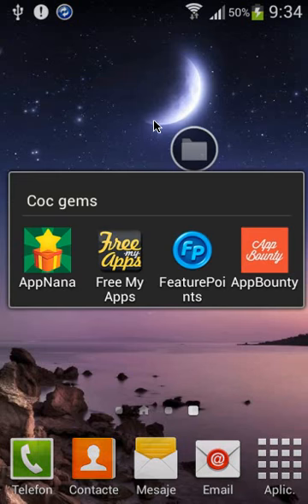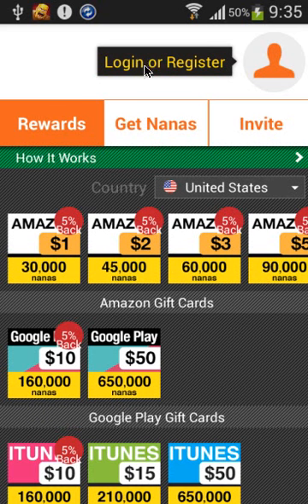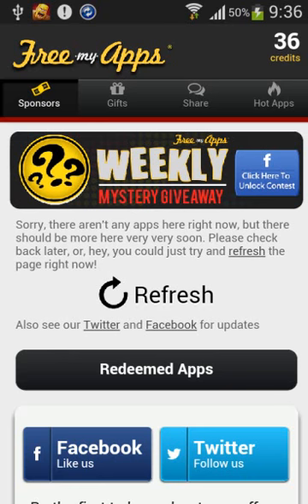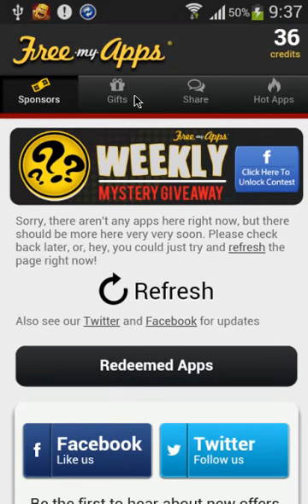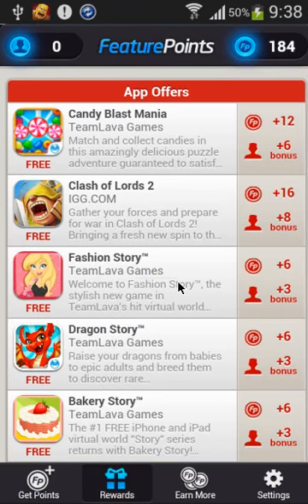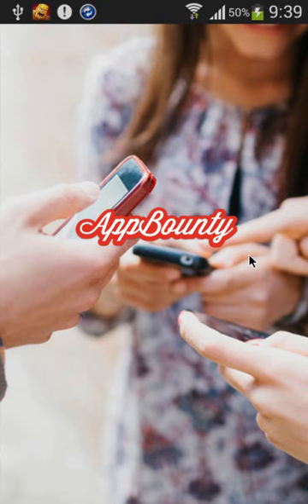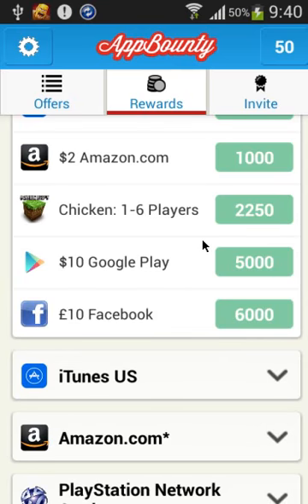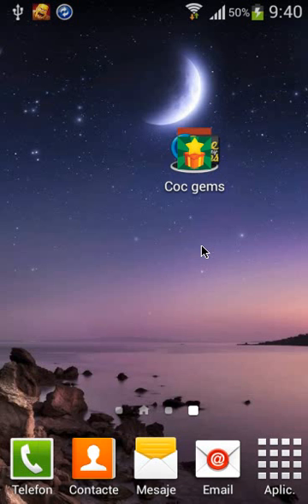HOW TO GET UNLIMITED AND FREE GEMS ON ANDROID/IOS TOTALLY LEGAL/NO JAILBREAK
Don't forget to enter my invitation code on:
AppNana: c4850966 to get 2.500 Nanas
AppBounty: iimsvto to get 500 free credits
I am sorry for the lag and the voice but i hope you enjoyed and it helped you guys.